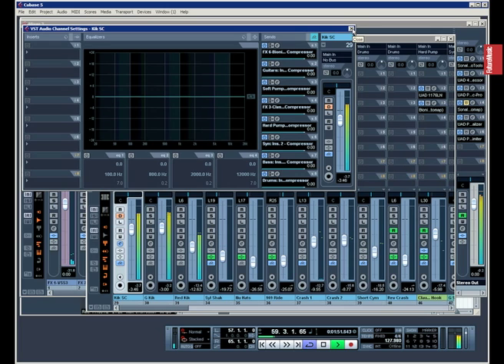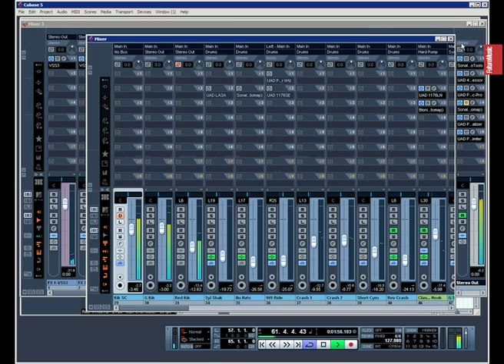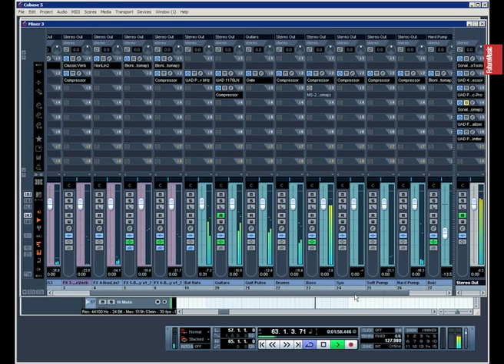Cubase 5 2 Sidechain compression revisited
Tutorial for Cubase 5